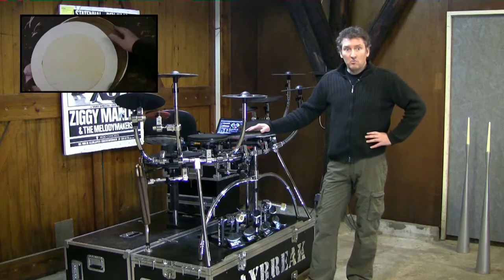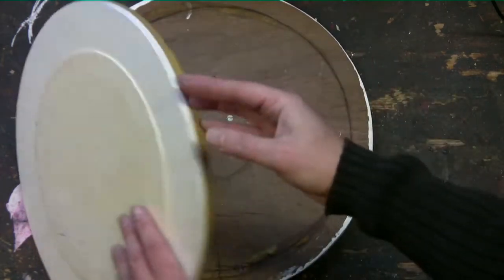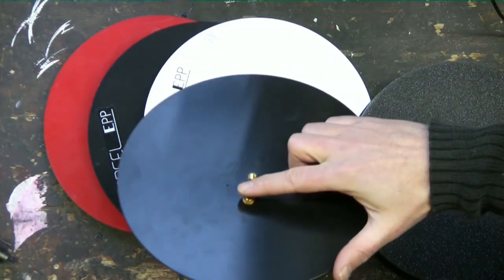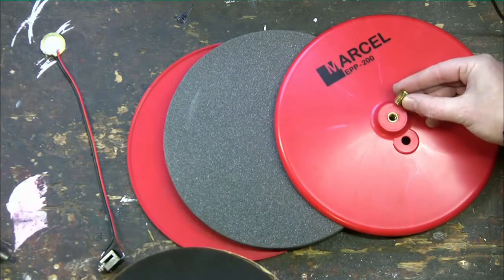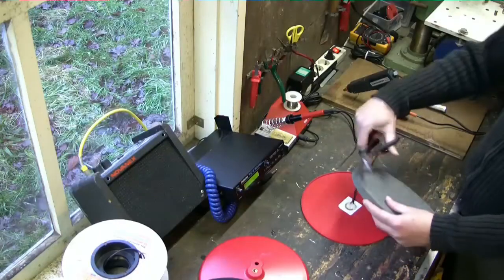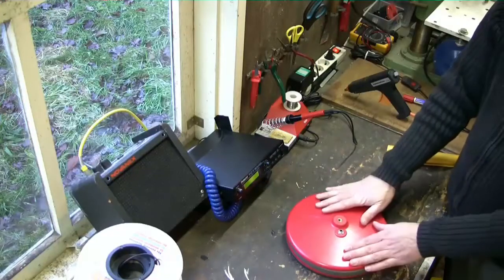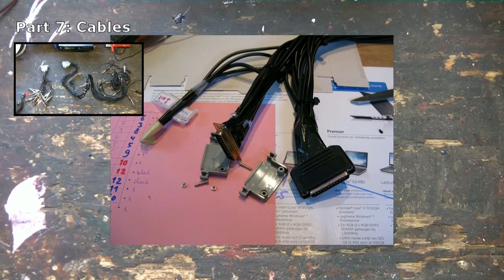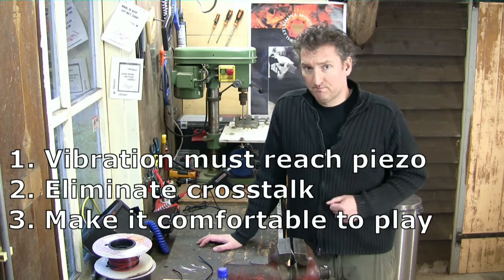How I Made My Drumkit - Part 4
Hi my name is Marcel and I would like to share with you how I made my electronic drumkit and how you could be making your own electronic drum kit.

I started playing and building electronic drumkits in the 80's. In the 90's I manufatured and sold electronic percussion products. Eventhough I am not selling products anymore, I still get regular emails from people asking me tips. I hope this video series will help other people to make their own electronic drumkit.

COPYRIGHT STATEMENT: all text, pictures, video, audio and music is owned by DrummerInDrenthe.